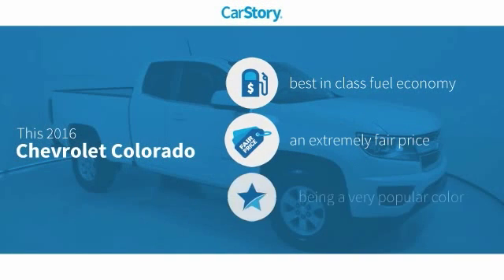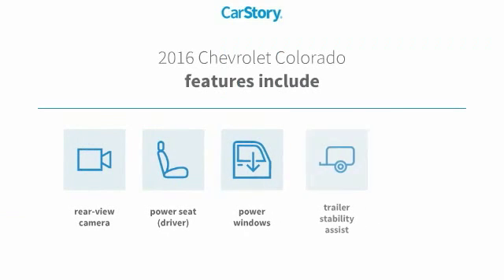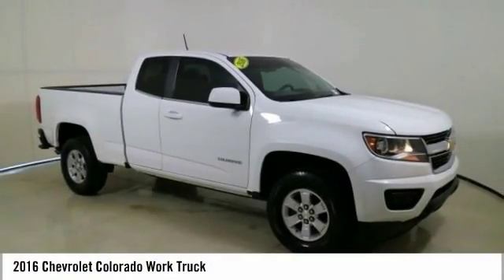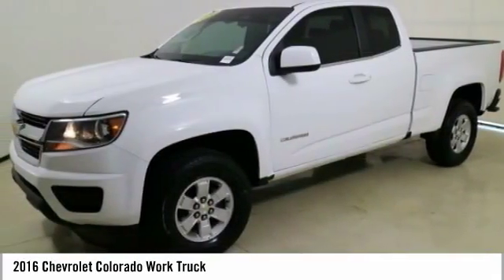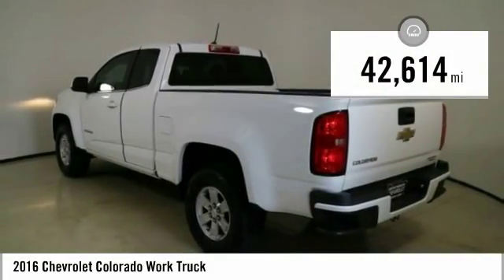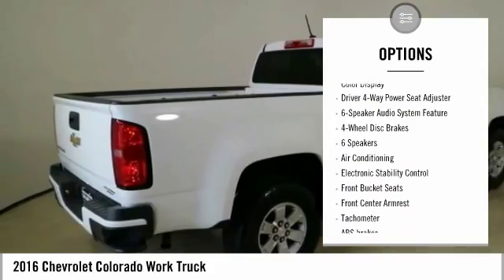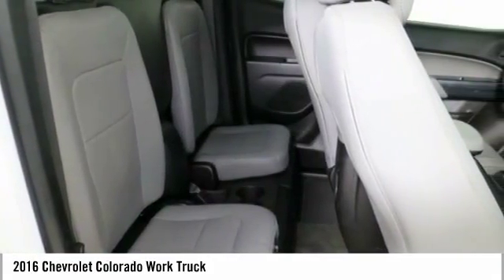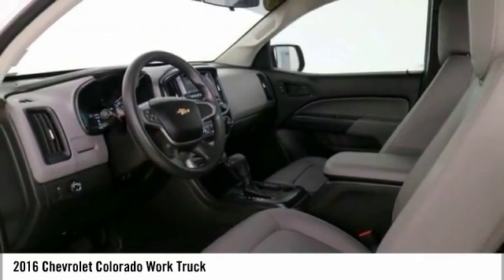2016 Chevrolet Colorado Work Truck Used T315624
Pre-owned Vehicle -

Keith Pierson Chevrolet  Super Store offers a wide variety of both new and used vehicles at an affordable price! Learn more about our Chevy dealership today

Miami, Homestead, Redland,  Florida City.
2016 Chevrolet Colorado Work Truck - $18680

Felix Sabates Chevrolet Cadillac
30501 S.Dixie Hwy

Recent Arrival! 2016 Chevrolet Colorado Work Truck White Awards: * Motor Trend Truck of the Year * 2016 KBB.com 5-Year Cost to Own Awards * 2016 KBB.com Best Resale Value Awards * 2016 KBB.com Best Buy Awards Finalist Reviews:  * Comfortable ride; capable and fuel-efficient diesel engine; many available high-tech features; maneuverable size. Source: Edmunds  *CALL US or VISIT US TODAY! First time buyers, No Credit, Bad Credit, Many Finance Options Available. Keith Pierson Chevrolet Cadillac serving; All South Florida, Miami-Dade, Broward, Palm Beach and Monroe counties.Home of the **HOME OF THE LIFETIME WARRANTY** See dealer for details.